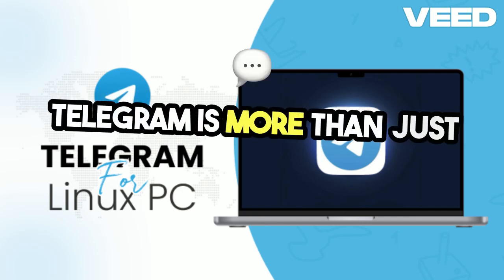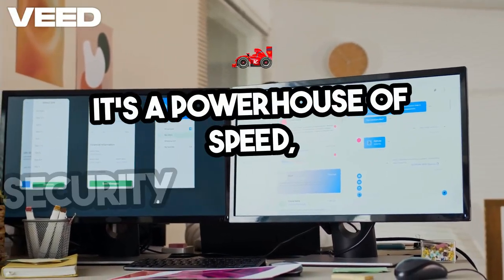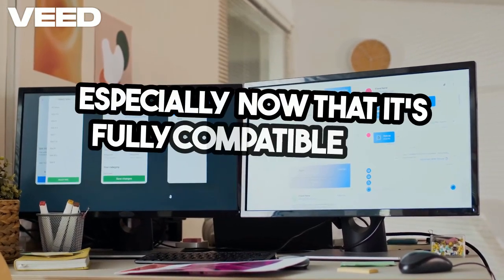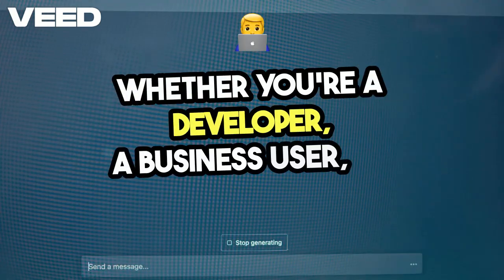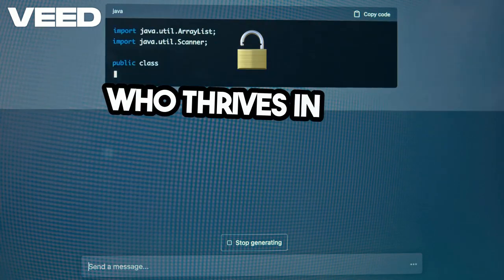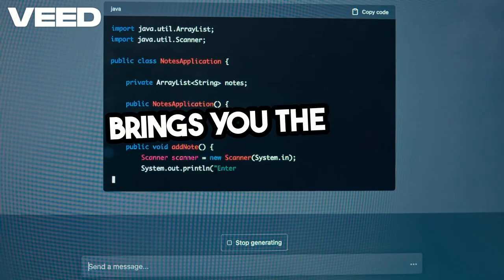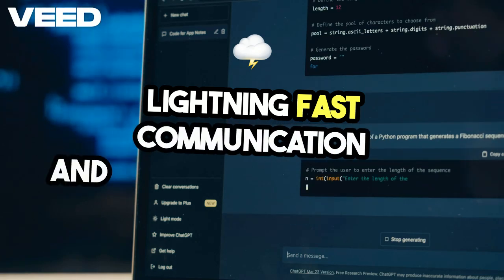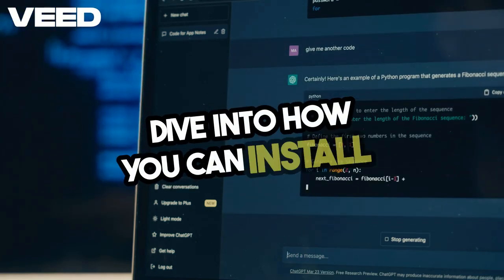How to Install Telegram X on Linux | Superfast Messaging with Full Features 2025 Guide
🚀 Telegram X is now fully compatible with Linux — and it's a game-changer! In this video, I’ll show you how to download, install, and use all the latest Telegram features directly on your Linux system.

✔️ Full installation guide
✔️ Real-time walkthrough
✔️ File sharing, channels, themes, shortcuts & more
✔️ Safe, secure, and lightweight
✔️ Best messaging app for developers & power users

🔗 Don’t forget to check the full article for detailed steps & bonus tips: [Insert your blog/article link]

⏰ Don’t miss this — Telegram for Linux just got better in 2025!

📅 Published: {{Auto-fill by YouTube}}
🎙️ Voiceover: Male | 🔐 Safe & Copyright-Free

telegram x apk linux
install telegram on linux
telegram linux desktop setup
telegram apk for linux
how to use telegram on linux
telegram features linux
telegram desktop tutorial
secure messaging linux 2025
telegram app installation
telegram linux customization
linux chat apps
linux tutorials 2025
telegram linux voice call
telegram file sharing linux
telegram linux command